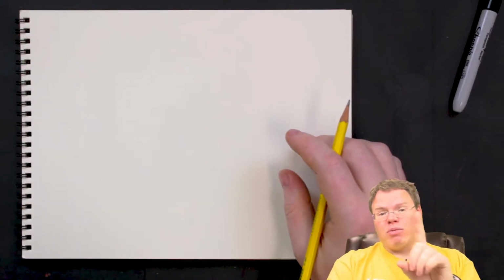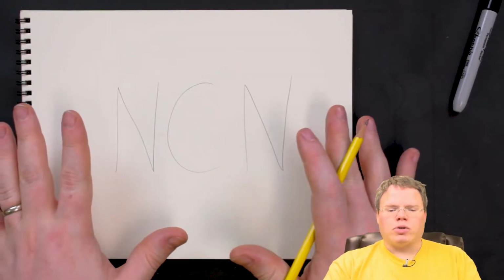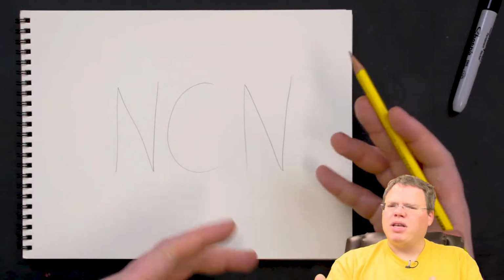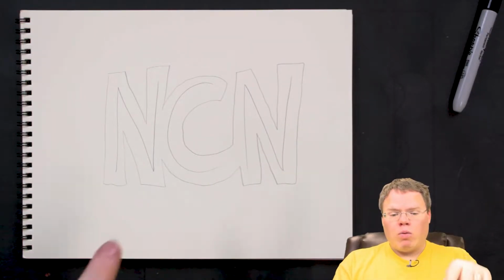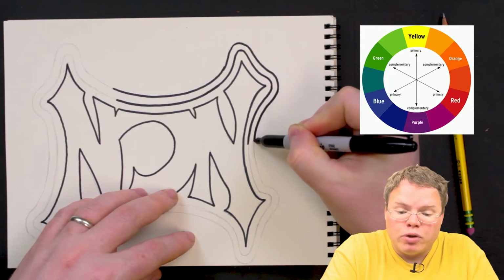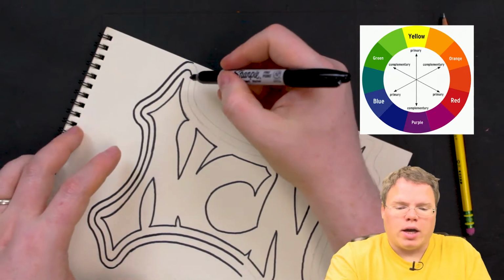How to Draw a Graffiti Tag - Virtual Art Class - Grade 4 Episode 03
In today's lesson, we continue our discussion of the impact that culture and art share by talking about graffiti. We demonstrate how to create your very own graffiti "tag."

The materials used are:

Drawing Pad
Colored Pencils